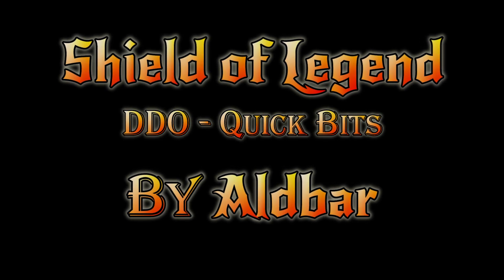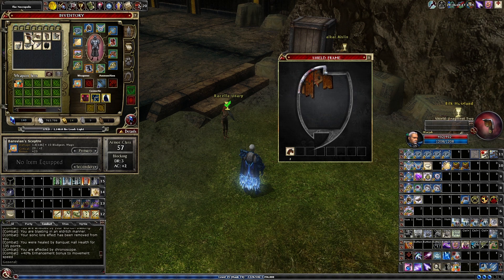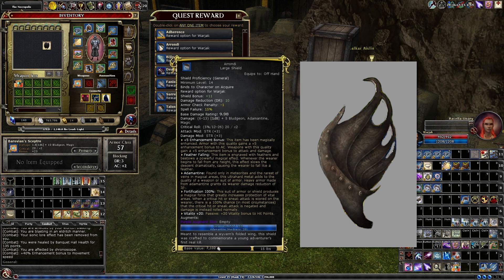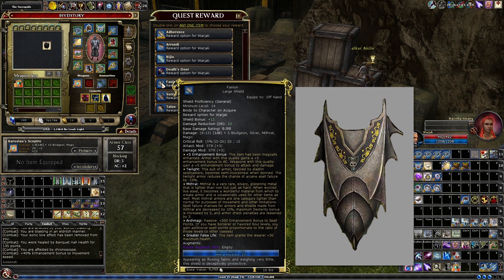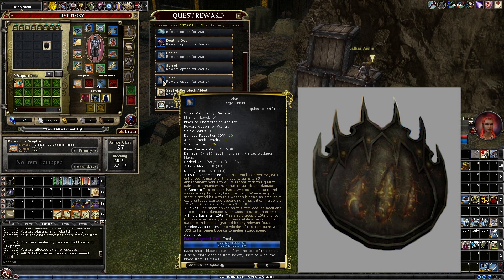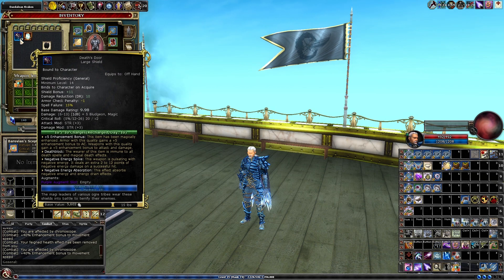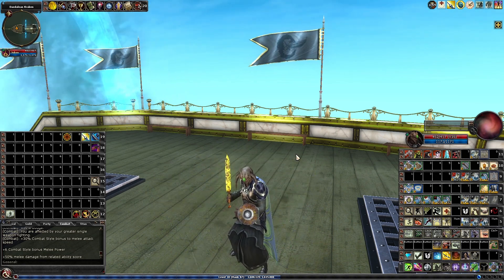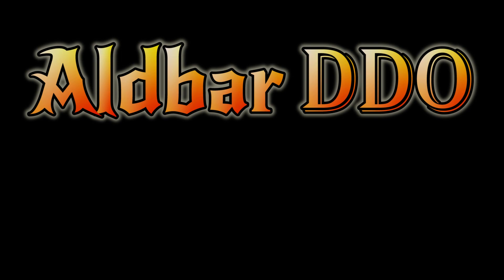DDO - Shield of Legend - Quick Bits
The 'Shield of Legend' is a collectable quest in the upper necropolis (necro 4).

To complete the Shield, you need 8 Shield Fragments. The Shield Fragments come from the 4 flagging quests in necro 4. (heroic)

The Shield Fragments are unbound and can be traded, or bought on the auction house.

most of the rewords are no longer relevant, except for cosmetics.

in my opinion the most useful thing is the "Seal of the Black Abbot", that can be used to upgrade the heroic "Black Abbot Raid" items.

...Unless you just want a good cosmetic :)

0:00 Intro
1:26 Adherence
1:43 Arrondi
2:02 Bijio
2:16 Death's Door
2:33 Fanion
2:52 Sorrel
3:10 Talon
3:42 Seal of the Black Abbot
4:09 Death's Door Cosmetic